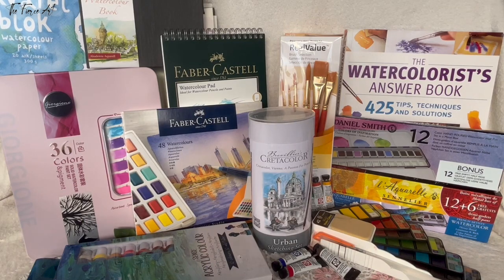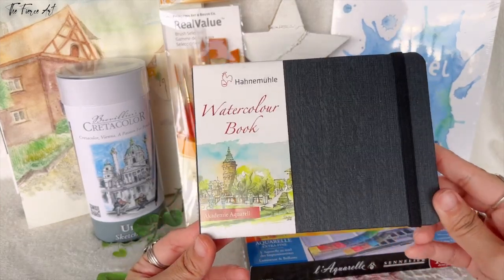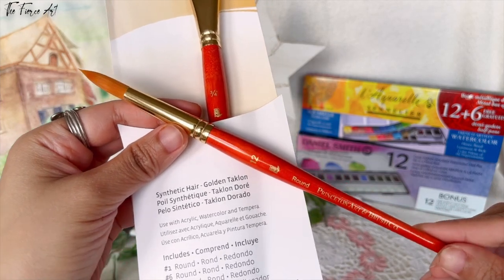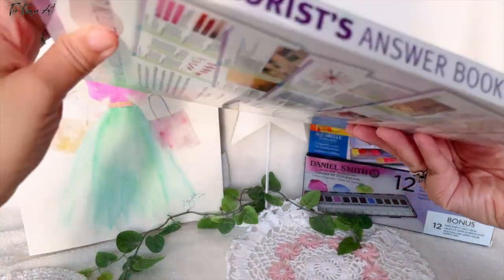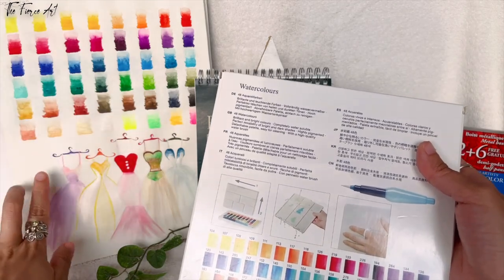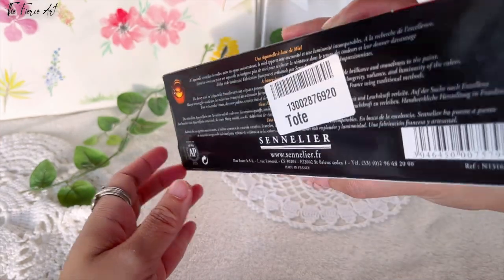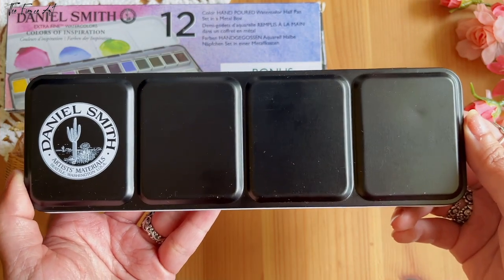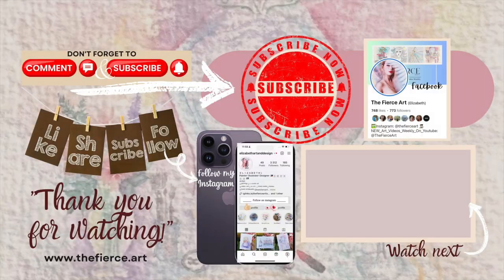ART HAUL: Daniel Smith, Sennelier, Faber Castell Watercolors, Princeton Brushes, Art book, Paper etc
✩Watch in HD. _Instagram: @thefierceart & @thefiercearts

Hello My Fierce Art Family! My name is Elizabeth and Welcome to my new Art Youtube Channel.

For this video, I have a very late upload of an ART HAUL which I filmed on the 25th of July 2022 in preparation for the Autumn Semester of Fashion Design: Fashion Illustration Course at Swedish School of Textile in University of Borås here on Sweden.

*** Art Supplies Gifted to me by love ones 01:32
01:38 ✩ My 1st Daniel Smith 5ml Tubes
02:23 ✩ CretaColor Urban Sketch Set
03:50 ✩ Hahnemühle Watercolor Book
11:57 ✩ The Watercolorist's Answer Book
12:57 ✩ Giorgione 36 Colors Solid Watercolor Paint Set (Shopee)

*** Art Supplies I bought myself
04:35 ✩ Akvarel Blok
05:04 ✩ Princeton REAL VALUE Brush set
10:22 ✩ Superior 42 Colors Watercolors
17:54 ✩ Sense Acrylic Set
15:38 ✩ Faber Castell 40 colors Watercolor set
17:23 ✩ Faber Castell watercolor pad
18: 56 ✩ Sennelier 12+6 Fine Watercolor set palette in metal box + swatches
22:46 ✩ Daniel Smith Color of Inspiration set palette in metal box overview + swatches

My art supplies collection have grown massively since this video was filmed but In still want to share this video with you my fierce family so you can can be a part of my art journey.

🌤𝕩𝕠𝕩𝕠,
 ✨ᡶꫝꫀ ᠻỉꫀꪹᨶꫀ ꪖꪹᡶ 🇸🇪